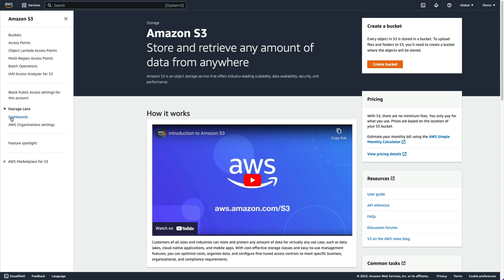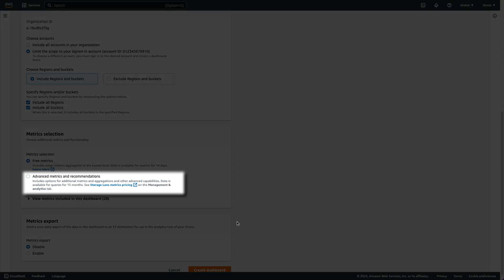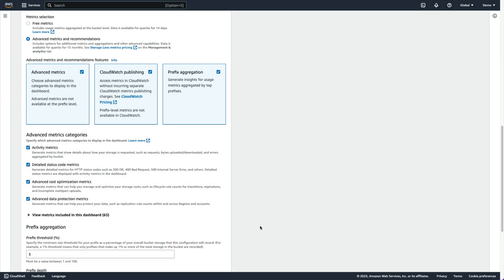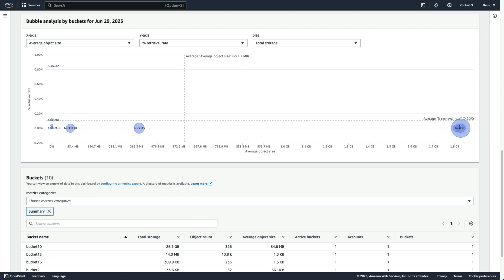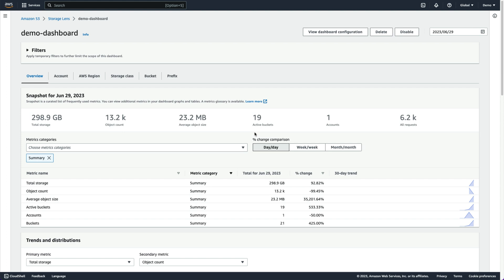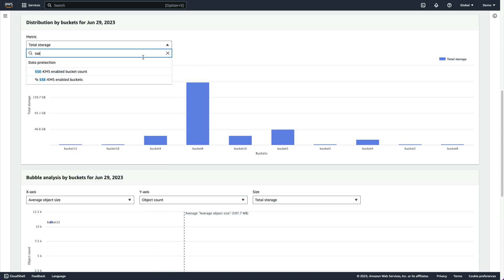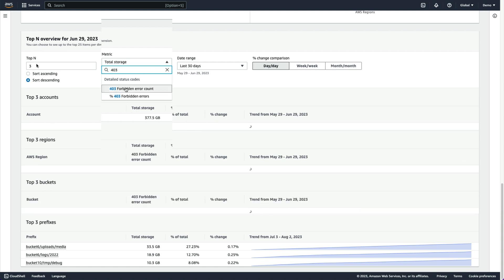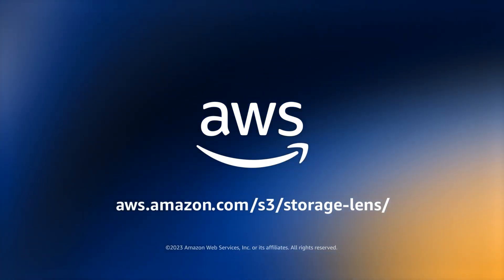Amazon S3 Storage Lens: Demo | Amazon Web Services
S3 Storage Lens is the first cloud storage analytics solution to provide a single view of object storage usage and activity across hundreds, or even thousands, of accounts in an organization, with drill-downs to generate insights at multiple aggregation levels. Watch a demo of this S3 feature to see how you can use these storage usage and activity metrics to gain visibility into your object storage.